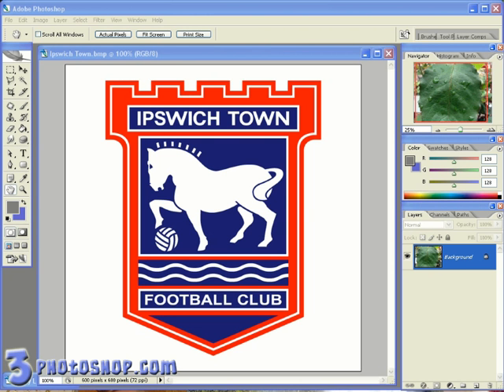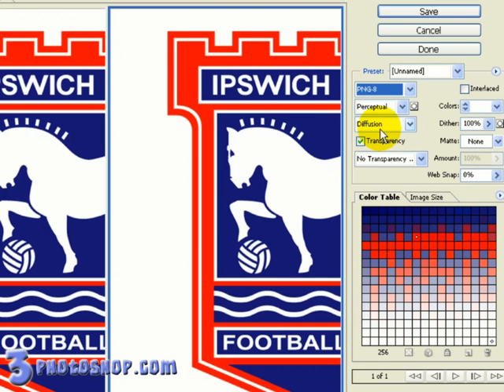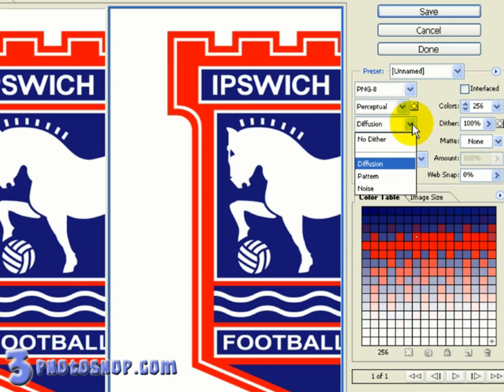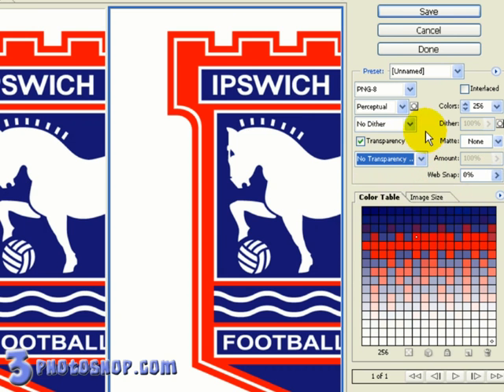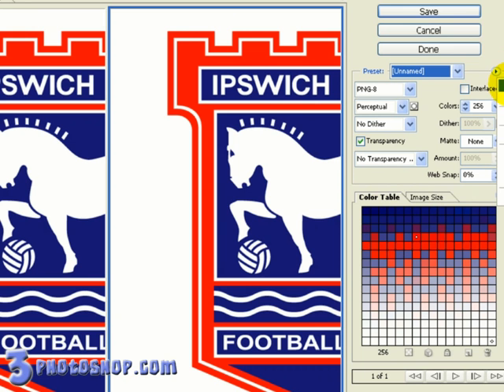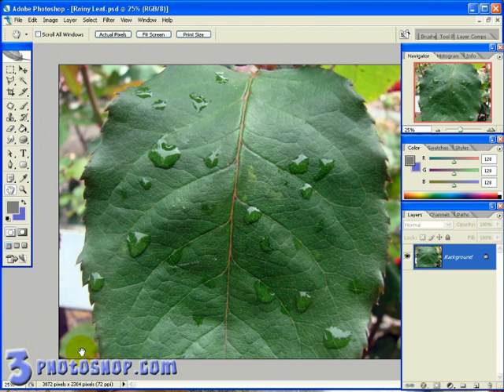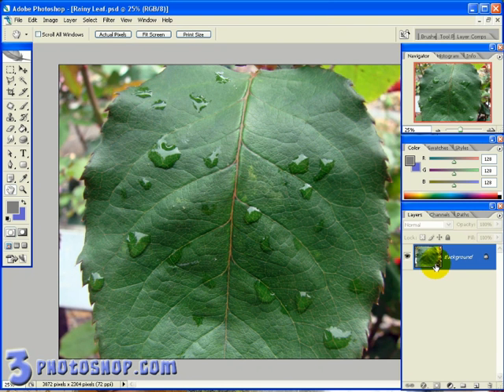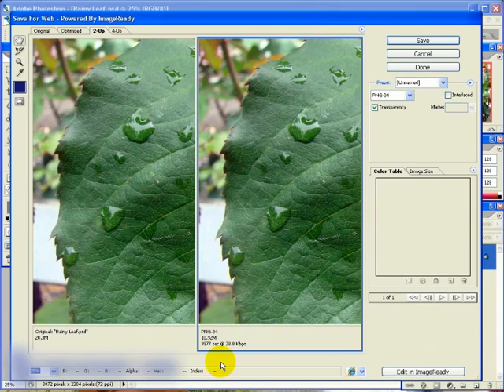Saving a PNG in Photoshop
The PNG-8 and PNG-24 formats are often compared to the GIF and JPEG formats respectively, in this tutorial we'll look at where this is a fair comparison - and where it's not!